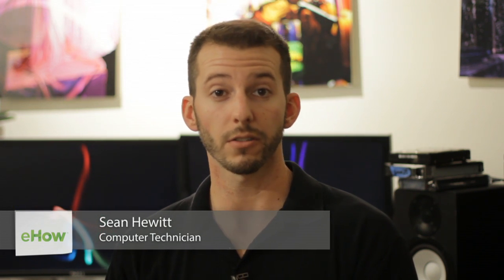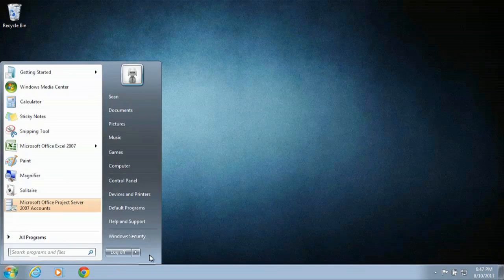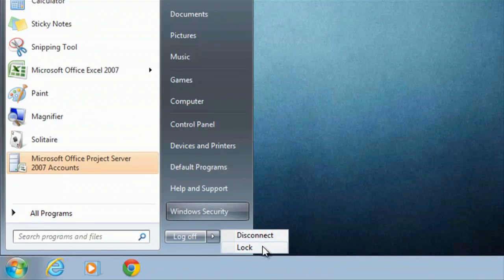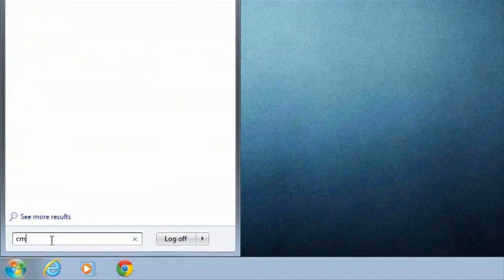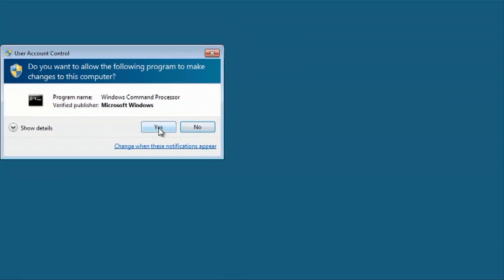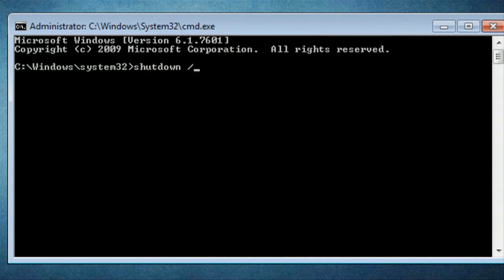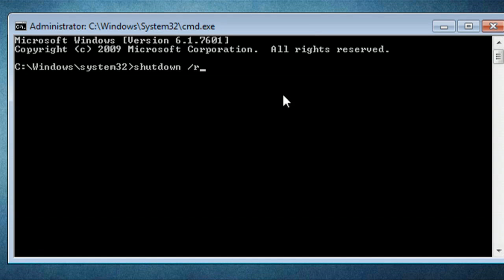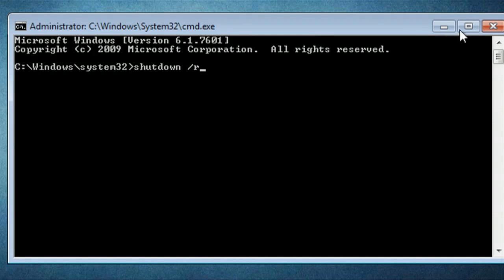How to Reboot an Acer Aspire Laptop : Managing Windows 7 & More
Rebooting an Acer Aspire laptop is a process that begins with opening the "Start" menu on your computer. Reboot an Acer Aspire laptop with help from an experienced Windows and tech professional in this free video clip.

Series Description: Microsoft's Windows 7 is still one of the company's highest selling and popular operating systems, even though it has been officially succeeded by Windows 8. Get tips on managing Windows 7 and more with help from an experienced Windows and tech professional in this free video series.